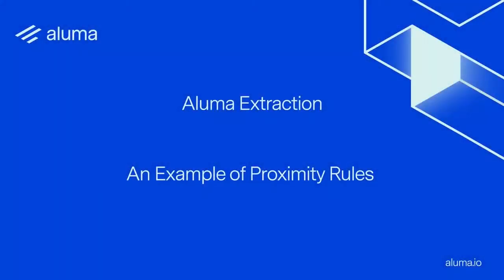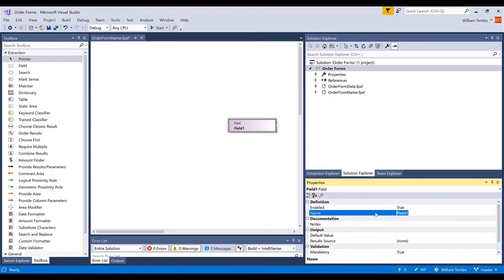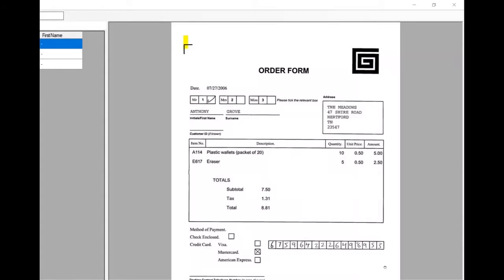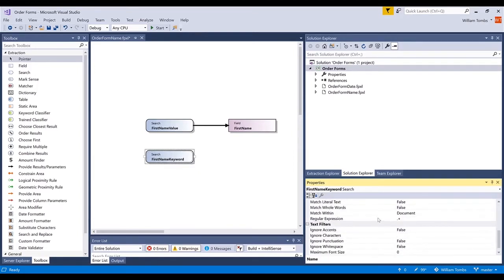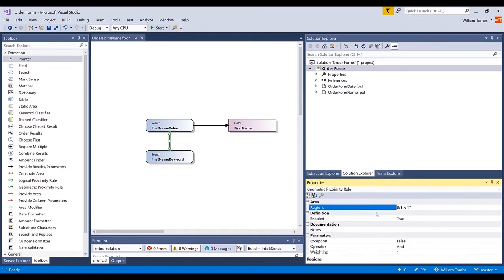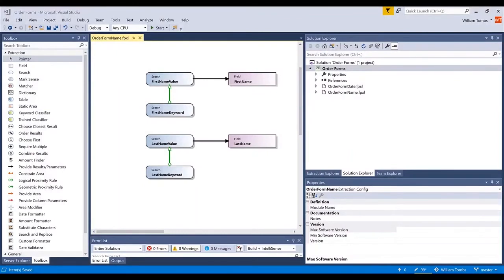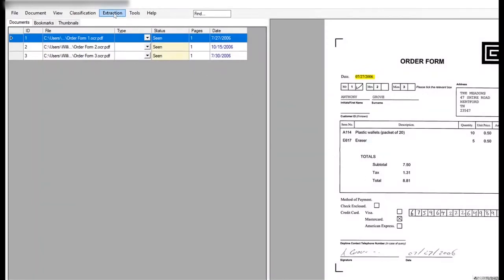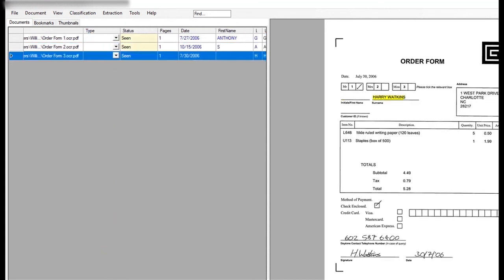Aluma Extraction 06: Proximity Rules Example